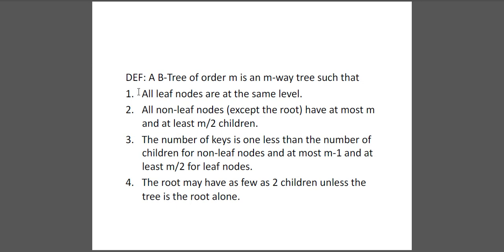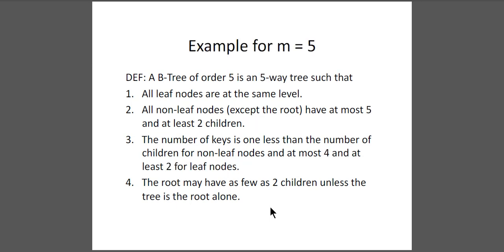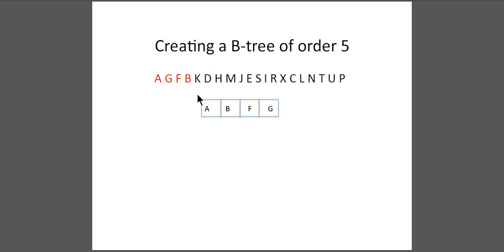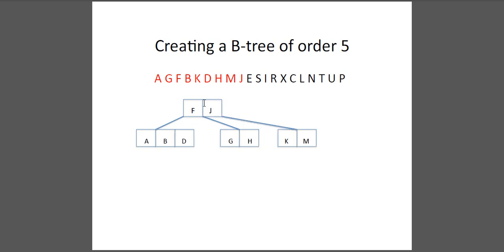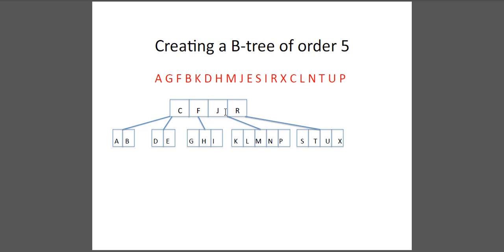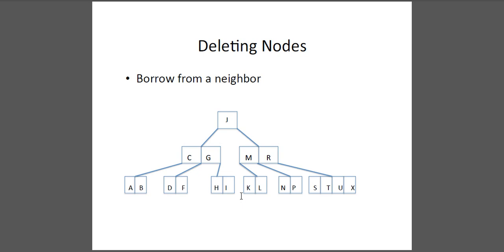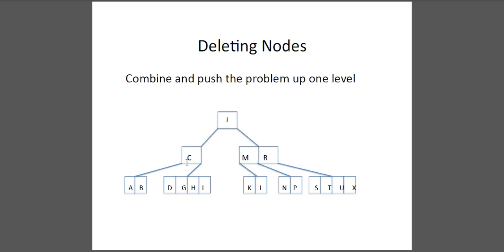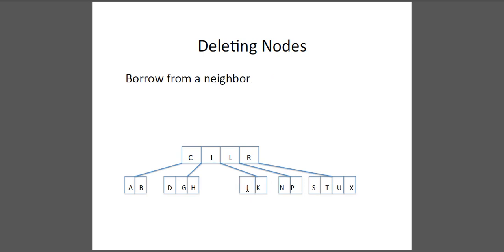DBMS UNIT 6 PART 2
DBMS, BTree
DATABASE MANAGEMENT SYSTEMS: B TREE, INSERTION AND DELETION IN B TREE.